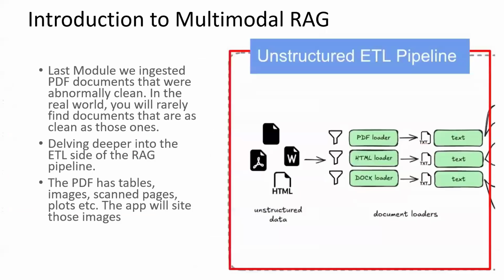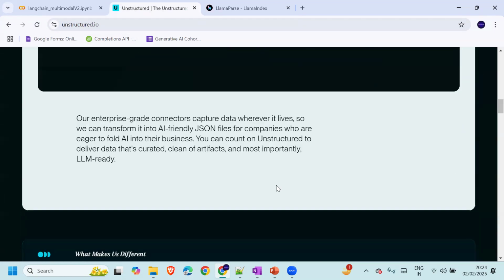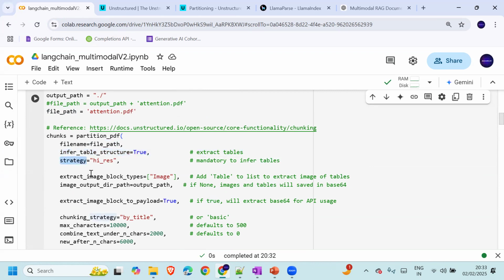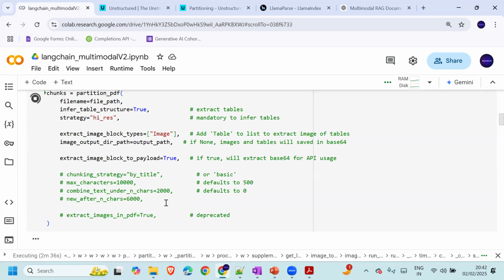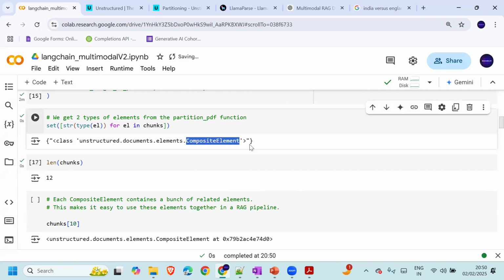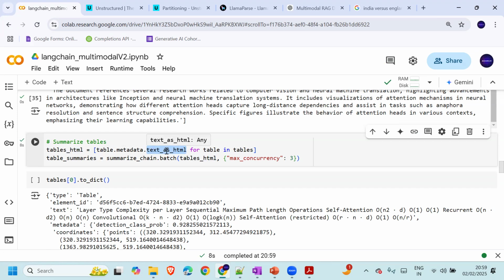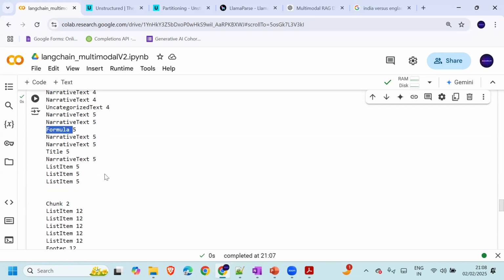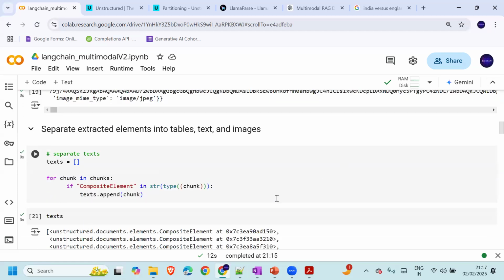MultiModal RAG - Complex documents (Text +Tables +Images)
🚀 Multimodal Retrieval-Augmented Generation (RAG) Explained! 🚀

Also pasted in first pinned comment.

In this video, I take you through the end-to-end pipeline for building a Multimodal RAG system—a powerful approach that combines text, images, and other modalities to enhance LLM responses.

🔍 What You’ll Learn:
✅ Understanding Multimodal RAG and its real-world applications
✅ How to process text, images, PDFs, and other data formats
✅ Using Unstructured.io for extracting and structuring content
✅ Integrating multimodal data into LLMs for better retrieval
✅ Hands-on coding and implementation with step-by-step guidance

🛠️ Tech Stack & Tools Covered:
🔹 Unstructured.io - for handling diverse document formats
🔹 LangChain - for retrieval & orchestration
🔹 Vector Databases - for efficient multimodal search
🔹 LLMs - for enhanced responses using RAG

💡 Whether you're a beginner or an experienced AI enthusiast, this video will give you practical insights and hands-on knowledge to build your own multimodal RAG system!

📌 Timestamps:
00:00 - Introduction to Multimodal RAG
02:30 - Why Multimodal RAG Matters?
05:15 - Setting Up the Environment
08:45 - Working with Unstructured.io
15:30 - Implementing RAG with Text & Images
22:00 - Integrating with LLMs
28:45 - Final Thoughts & Next Steps